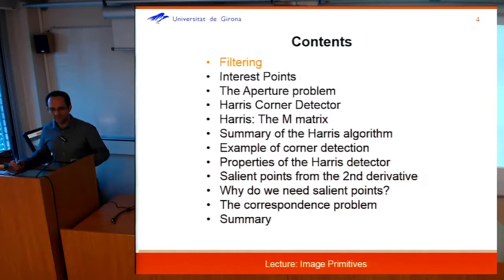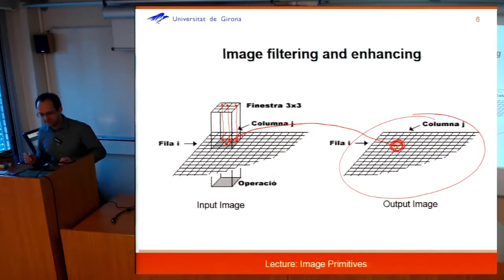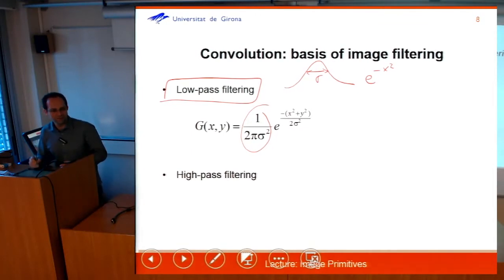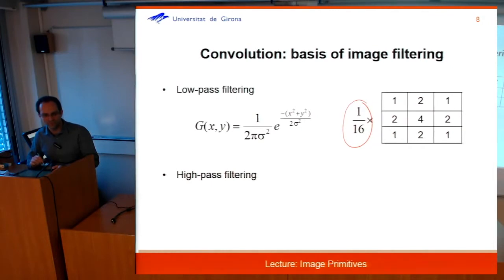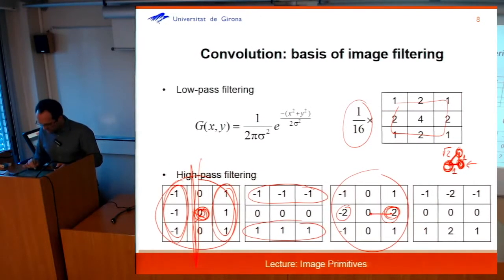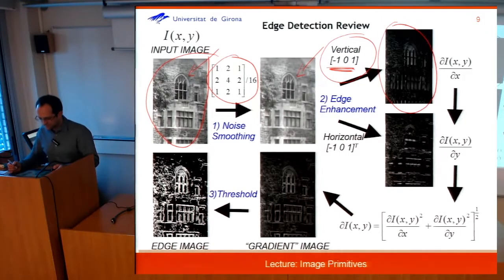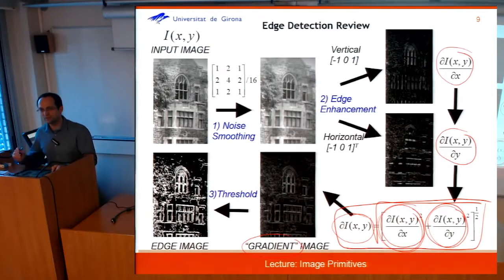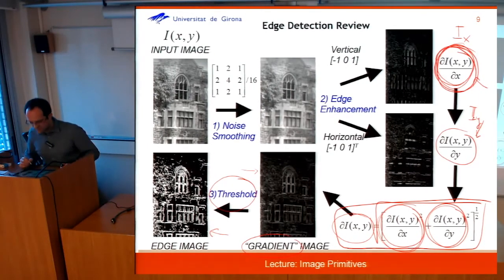4 3 Filtering